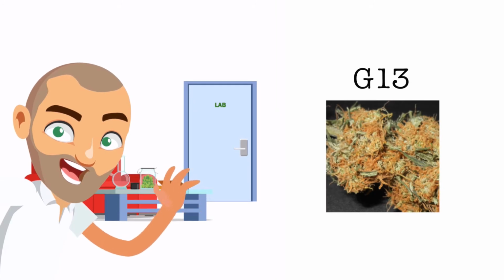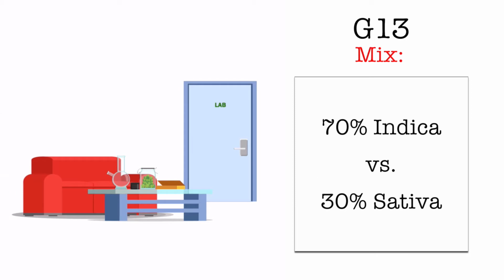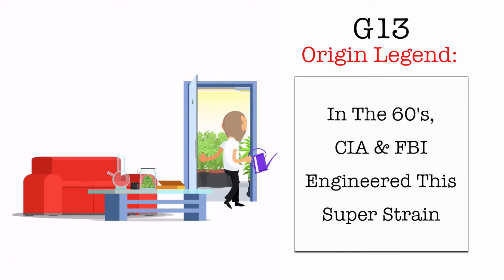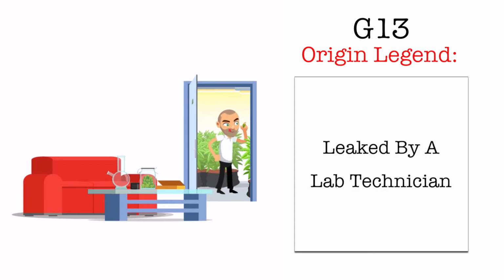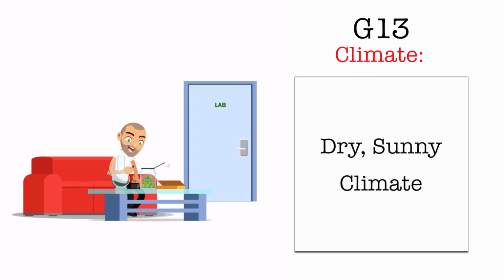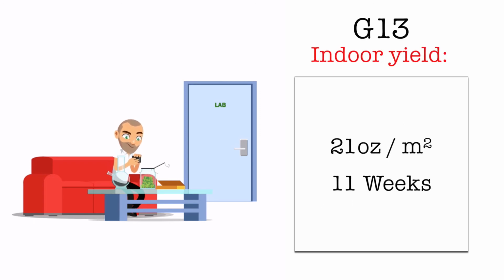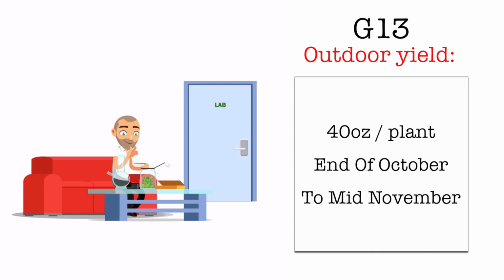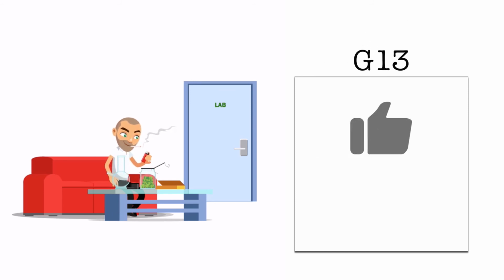G13 Strain Review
This strain review is about the G13! THC level, yield, height, grow difficulty and more are discussed.